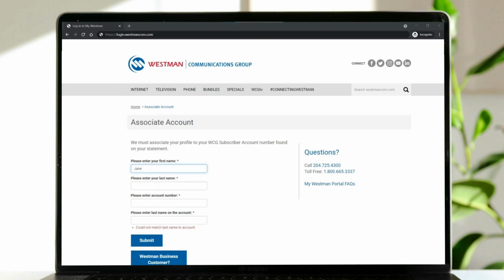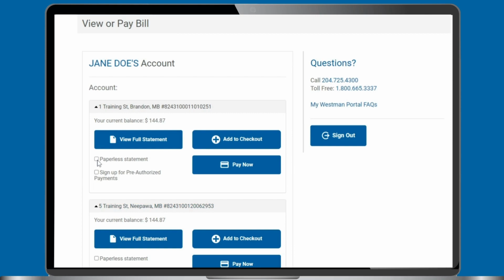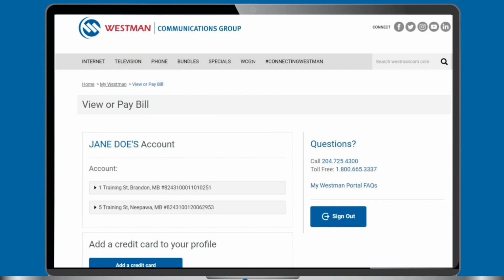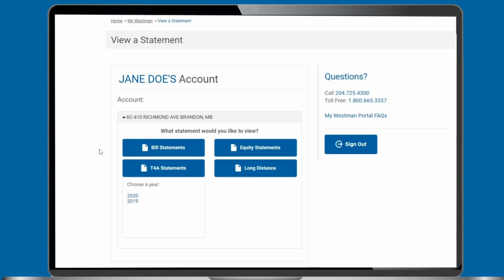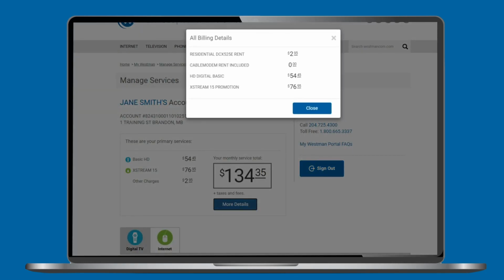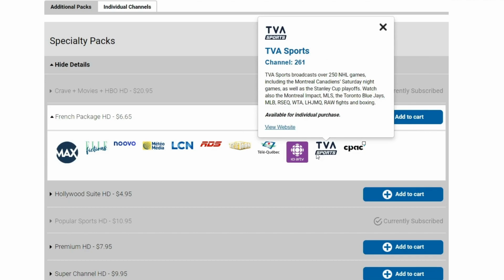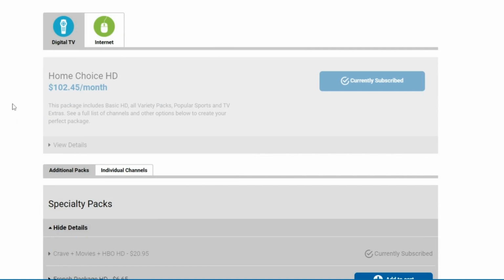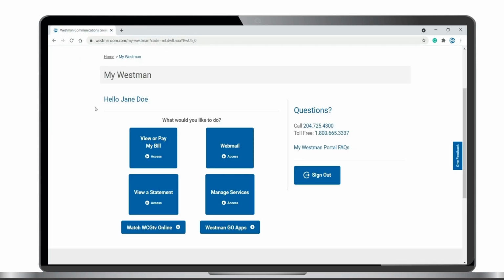My Westman | Complete Walkthrough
Get step-by-step instructions to set up your My Westman Account and walk through the details of what My Westman includes.
This video includes:
- How to sign up for a My Westman account
- What features My Westman Includes
- A walkthrough of each section; View or Pay a Bill, View a statement, Manage Services
- A walkthrough of WCGtv Online and Go Apps